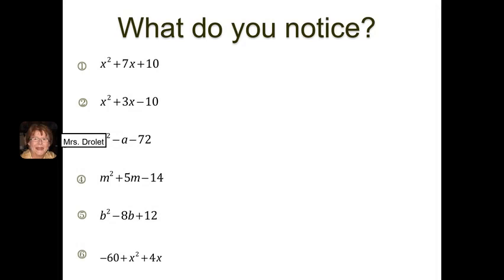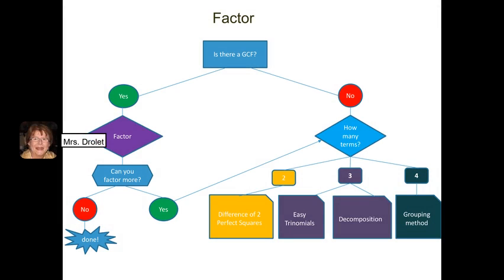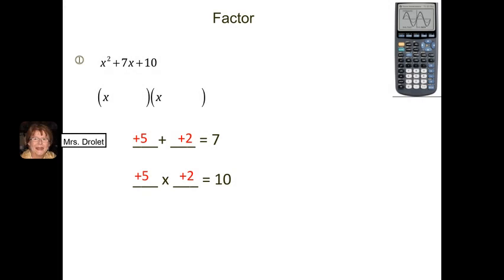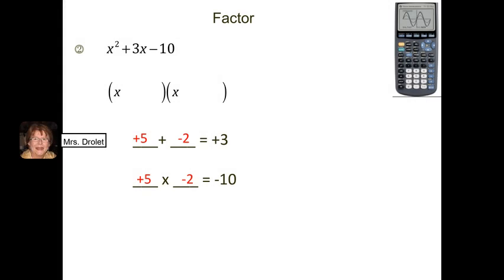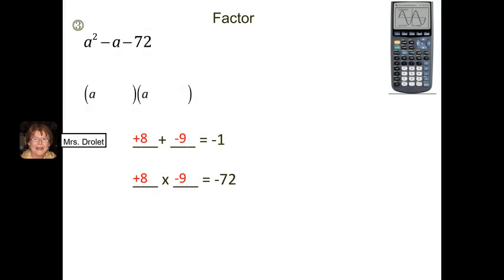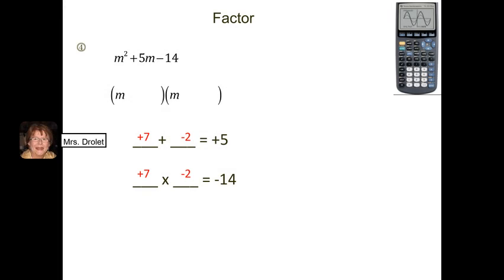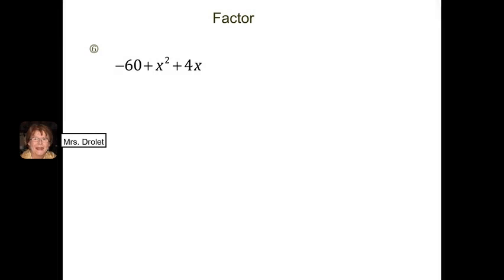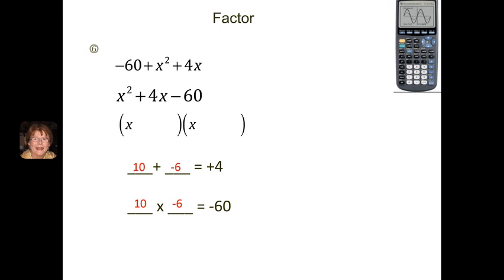Math Bridge Factoring 4: Trinomials with a value of 'a’ equal to 1 (“easy” trinomials)